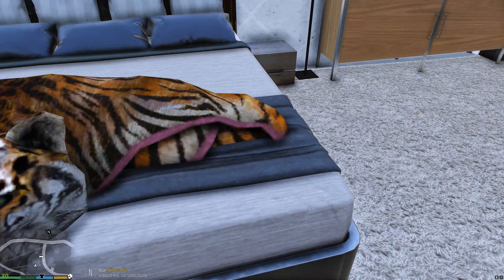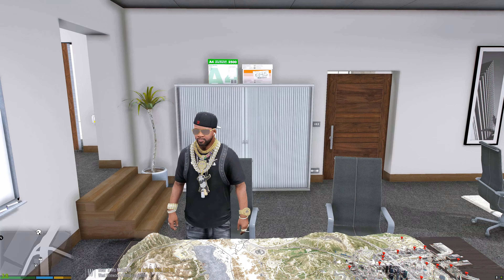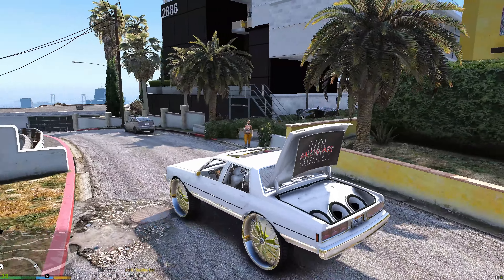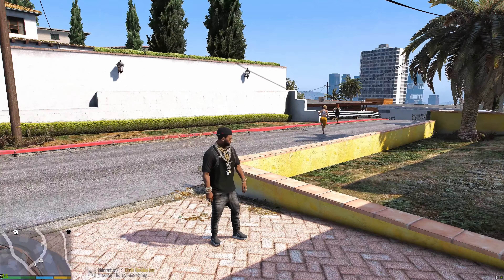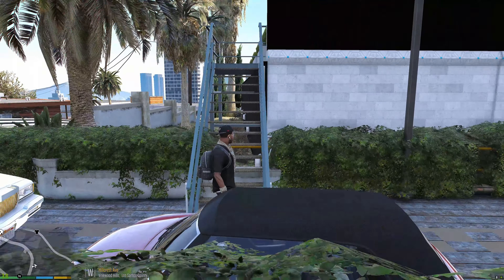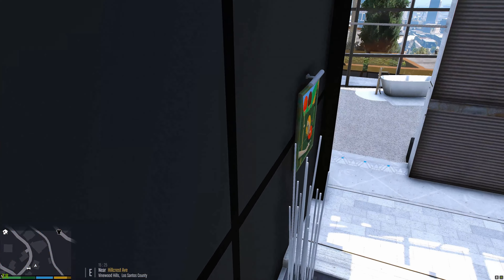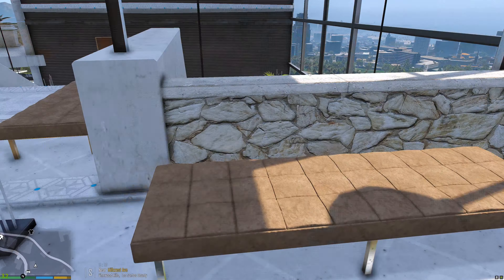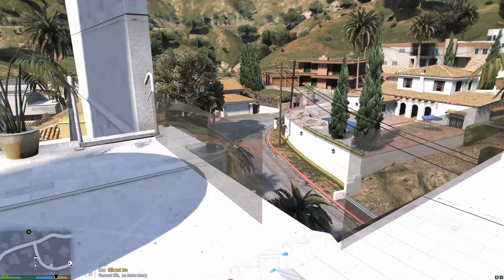New HACKERS MANSION!!! (Selling Houses #96) GTA 5 MODS